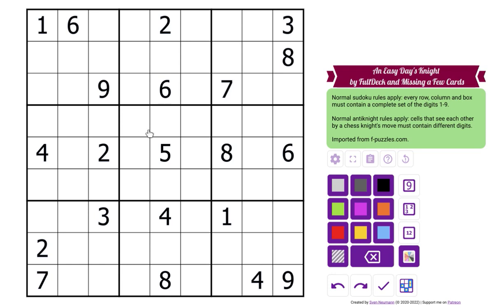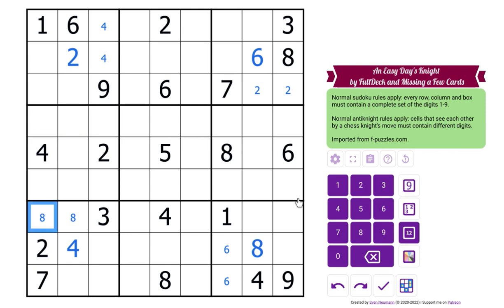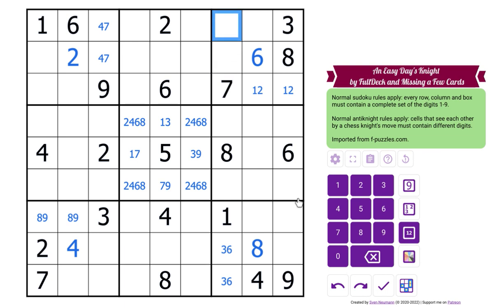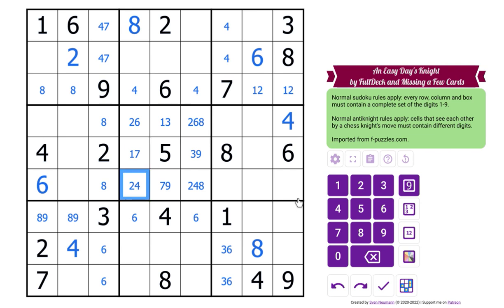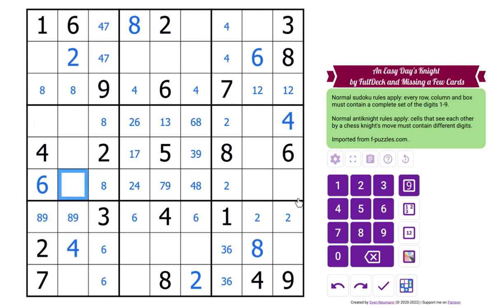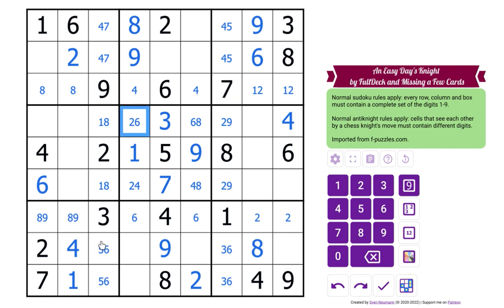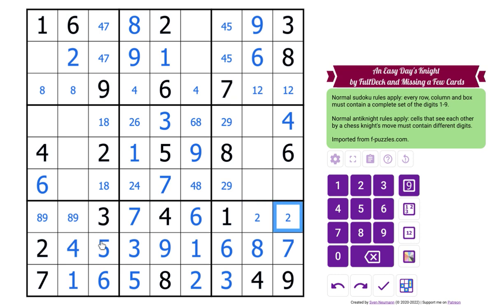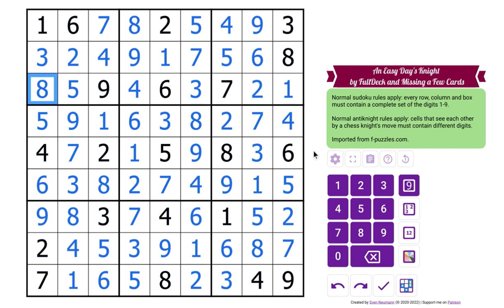Antiknight Sudoku By FullDeck and Missing a Few Cards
Normal Sudoku Rules, Antiknight Rules